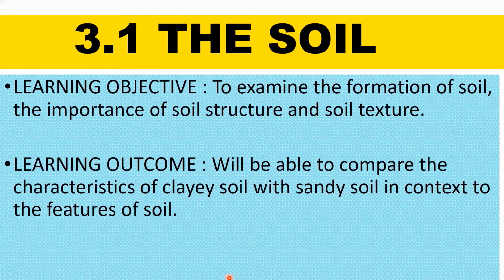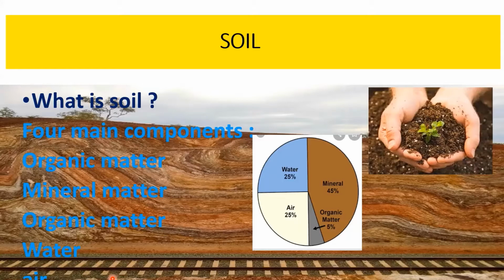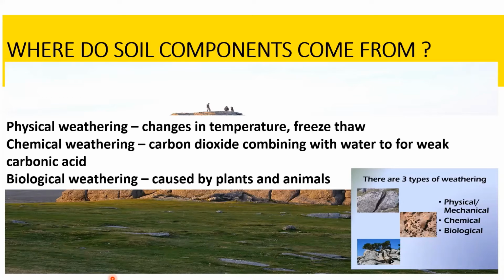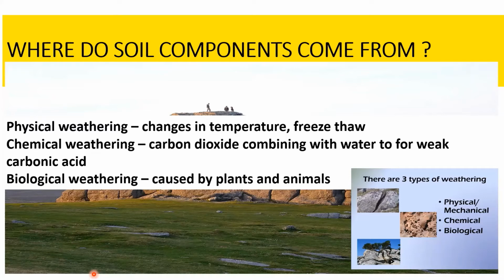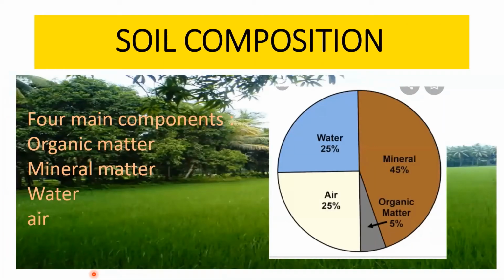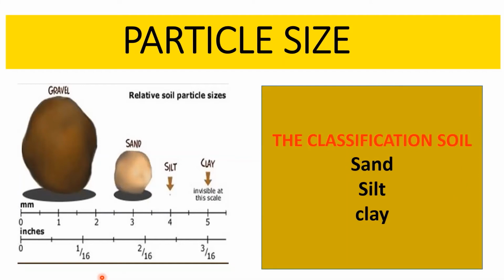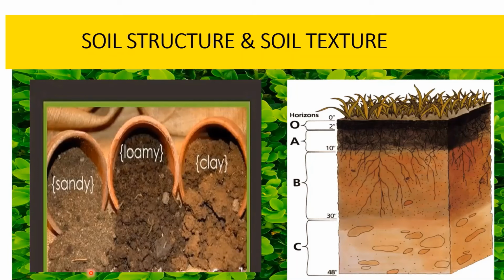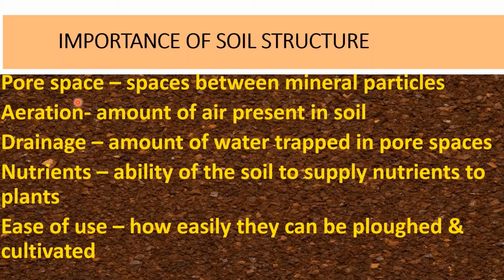IGCSE ENVIRONMENTAL MANAGEMENT 0680/3.AGRICULTURE & ENVIRONMENT/3.1 THE SOIL /V9